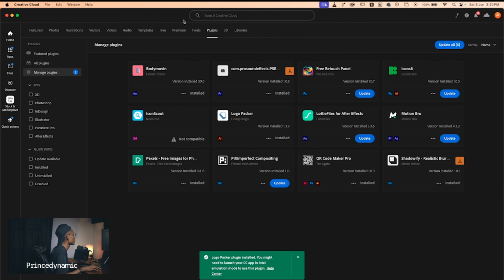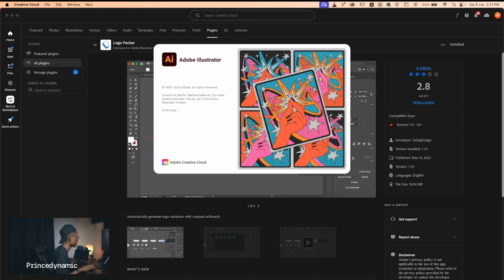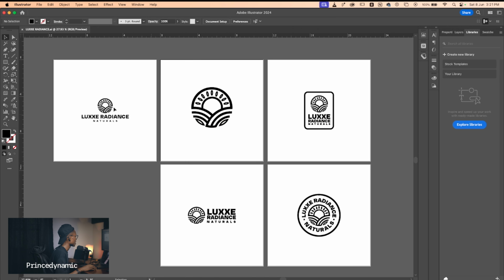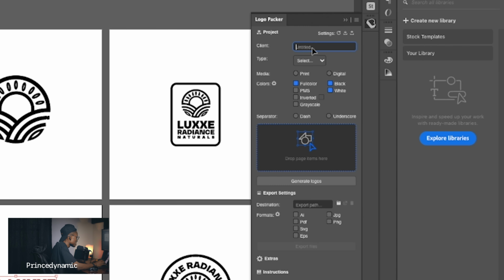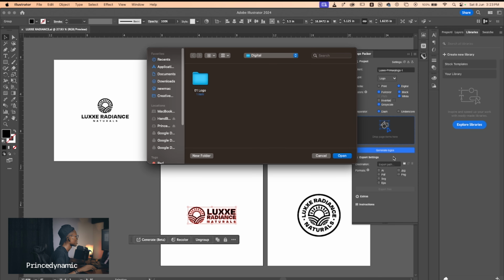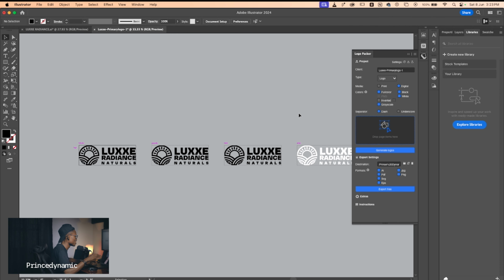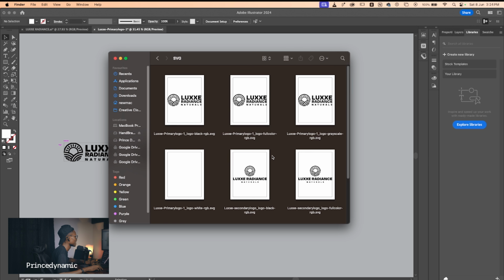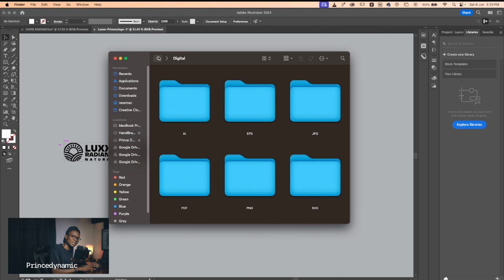[FREE PLUGIN] Export your logo project with a click!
Hey guys, In this 7-minute video, I'm going to show you how to export your logo in various delivery files with the click of a button  using a free plugin in Adobe Illustrator.